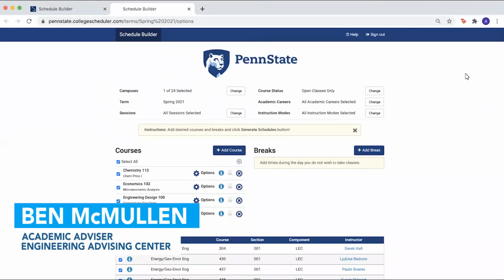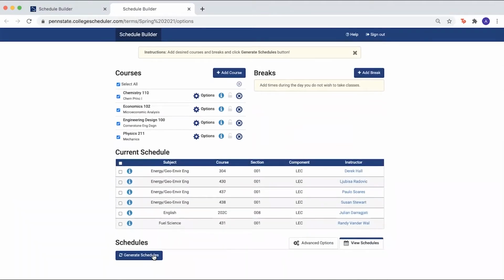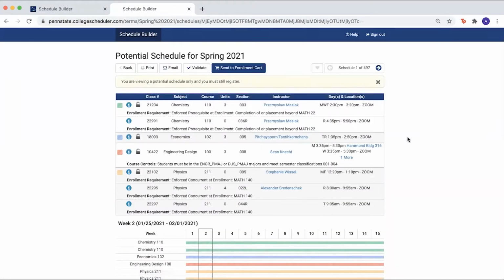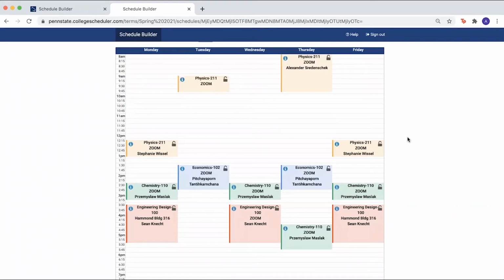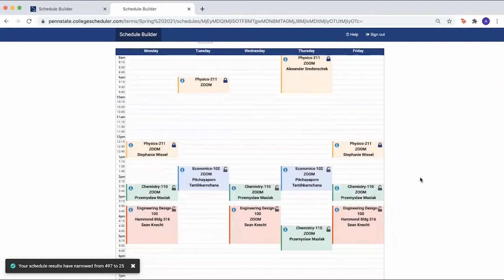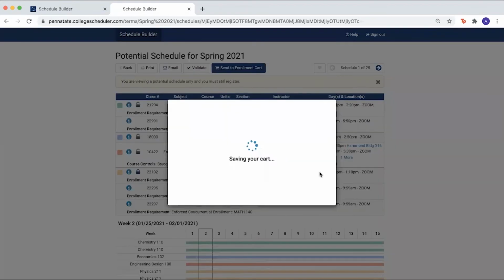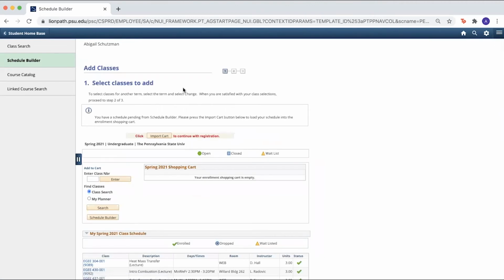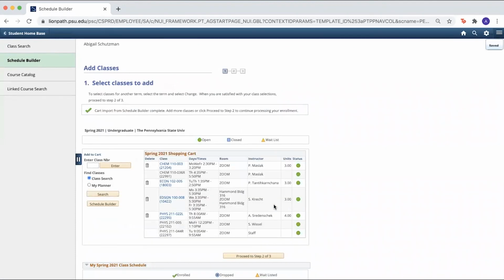New Student Orientation: How to import a schedule to your shopping cart